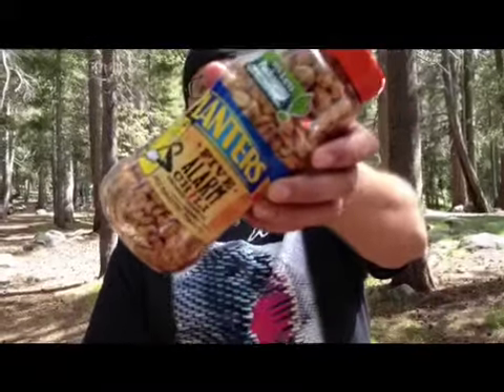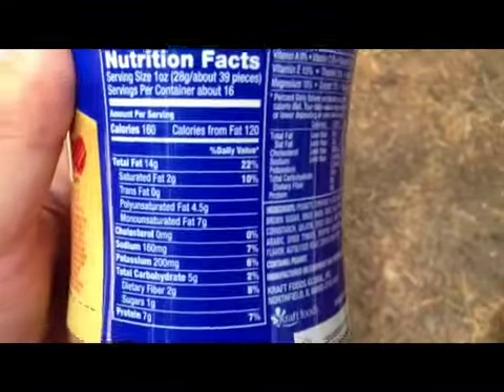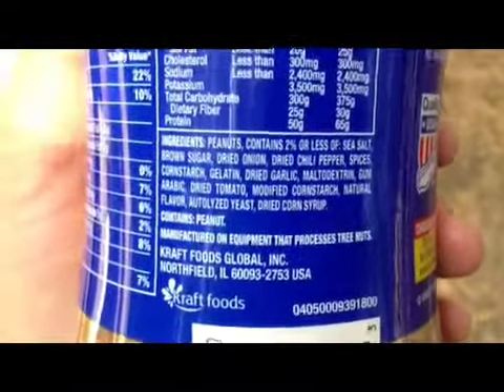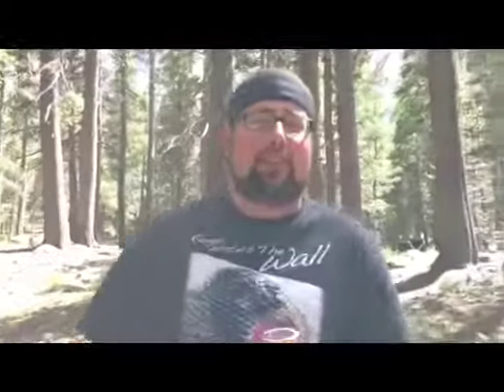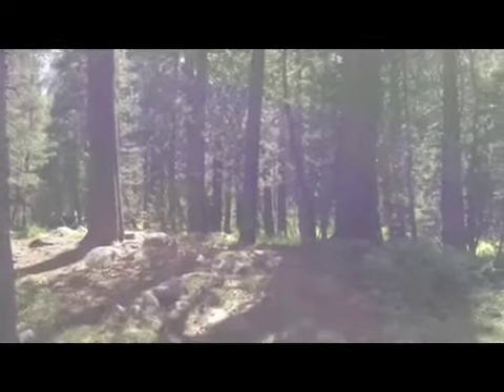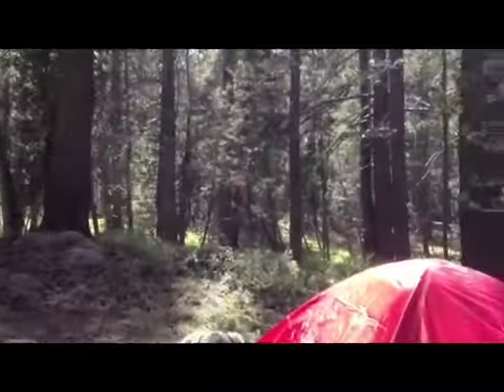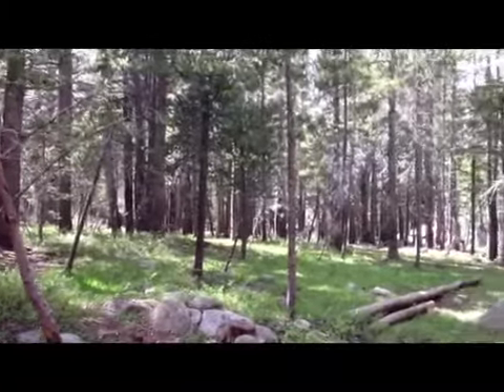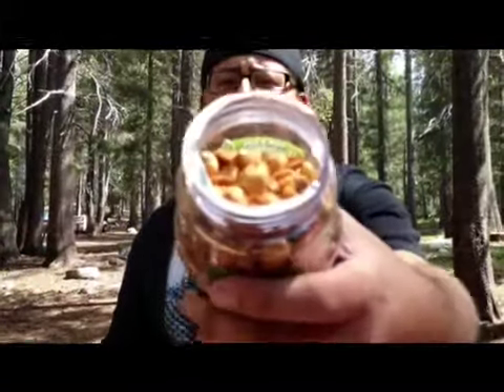Planters Five Alarm Chili Dry Roasted Peanuts Review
Planters Five Alarm Chili Dry Roasted Peanuts Review by ReggaeFrank09
Flavor 8/10
Heat 1/10

Skype me Reggaefrank9
Xbox Gamer Tag Reggaefrank

Song Credit-
Arise Roots "Mellow Mood" from there Album "Moving Forward"
permission given for use of song from Song writer Karim Isael of Arise Roots